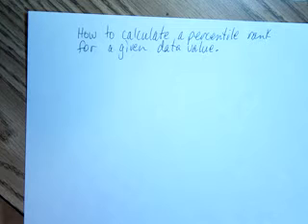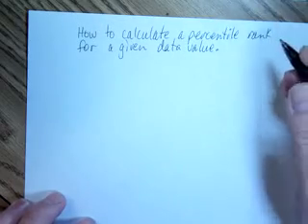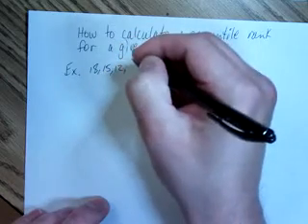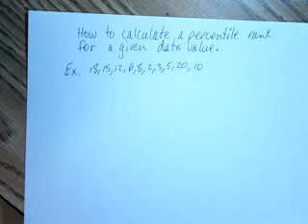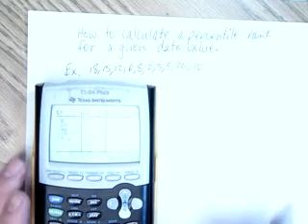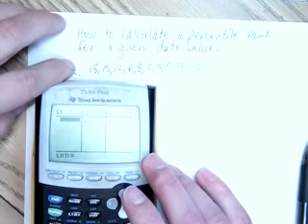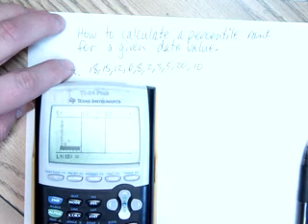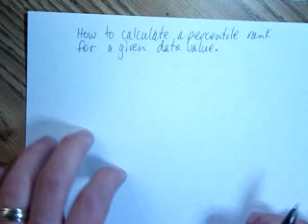Statistics 09 19 2012C Percentile rank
Percentile rank